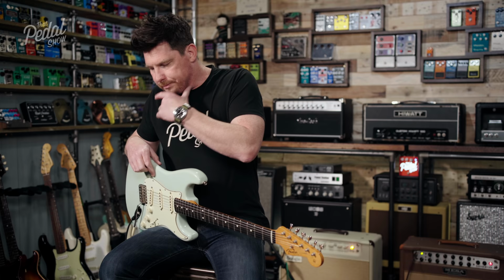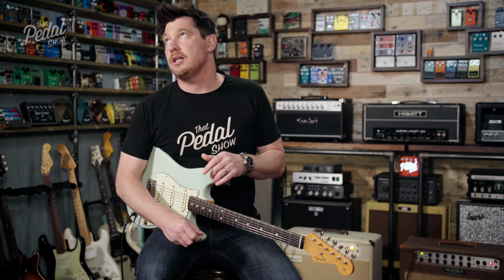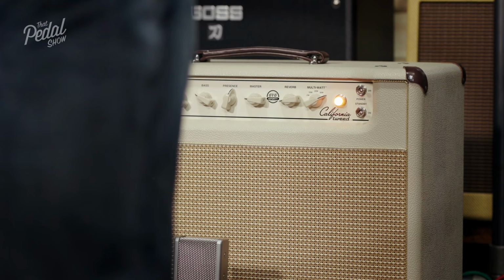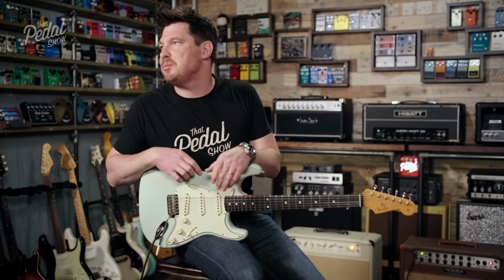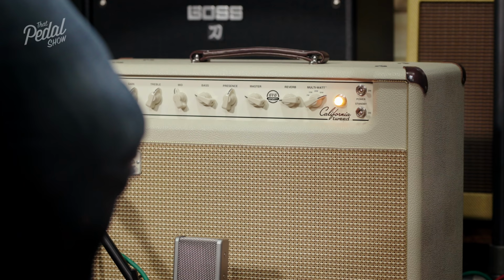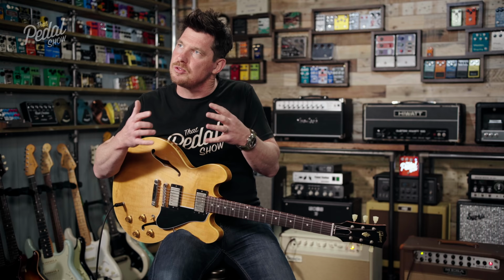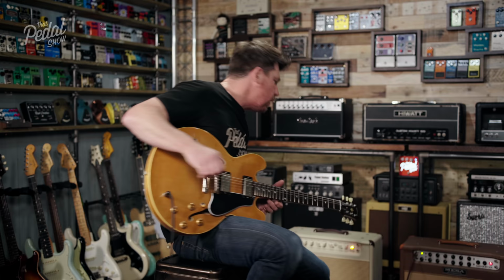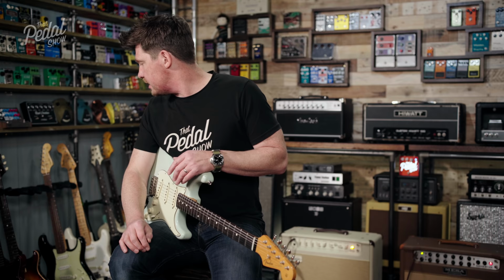Mesa California Tweed 6V6 4:40 Guitar Amp [Mick’s Vlog] That Pedal Show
I’ve used Mesa amps for most of my life. What are my impressions of the California Tweed 6V6 4:40?

Welcome to the show! This is a bit of a departure from the norm. Regular viewers will know that we don’t really do ‘reviews’ on That Pedal Show… but I’ve sure done my fair share in my time as a guitar journalist!
Much more interestingly, I’m a long-time user of Mesa amps in my playing life, right from when I was about 15/16, which was in 1989/1990, just for the record. Ha! So when the Cali Tweed came out, my interest was piqued as it’s quite a different deal for Mesa/Boogie. You can read all about it on Mesa’s website, but the single-channel format, classic Tweed-era-inspired tones and all-new Jensen Alnico speaker are all significant departures for the company over the past couple of decades.
In this video I plug in with a handful of classic guitar types as well as do a very brief comparison with my 6L6-loaded 100-watt Lone Star Classic (ie NOT an EL84 30-watt Lone Star Special… which is also an excellent amp).
Clearly there’s always more to explore – the finer details of settings, speakers, cabs, mics and all that – but hopefully this gives you an outline idea of what it does.

How this is recorded…
Both amps have Sontronics Delta 2 ribbon mics placed in the same relative positions from the speaker grille. The preamps and subsequent EQ settings are //exactly// the same. There are also stereo room mics (in a mid-side) configuration, so you may hear some slight differences in the stereo field based on the amps’ physical position in the room.

What Lone Star is yours?
The Classic 100-watt. Not the 30-watt Special.

ETHICS STATEMENT: No gear manufacturer has ever paid to be featured on That Pedal Show. We do not accept payment from any manufacturers. Mesa did not pay for this video in any way, and nor did they ask me to make the video. They sent the amp for me to try (as a long time Boogie fan and user), and in the hope that we may use it on the show during its stay… if we like it.

- Intro loop: 0:00
- Hello – what am I doing?: 3:55
- Mick has a long history with Mesa: 4:30
- What does the Cali Tweed sound like next to the Lone Star – Strat? 7:35 (8:10)
- Pedalboard? 8:00
- Dropping the wattage: 9:57
- Max gain and two watts: 12:29
- Try some ES-335: 15:15
- What about the low input? 17:00
- Back to high and more gain with ES-335, and Bad Bob Boost: 19:00
- P-90s – Collings 290 DCS: 20:42
- Setting up the last loop: 22:48
- And some Gretsch: 23:40
- Closing thoughts: 25:46
- A Thomann Jam: 26:35

• Mesa/Boogie California Tweed 6V6 4:40 1 x 12 combo with Jensen Blackbird Alnico speaker

• Mesa/Boogie Lone Star Standard 1 x 12 combo with Mesa Celestion C90 speaker
USA (link for 212 version)